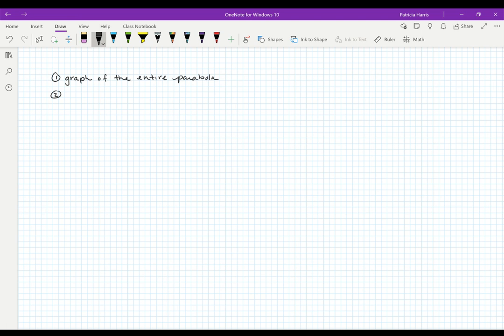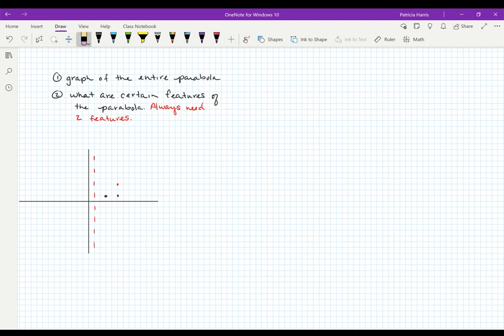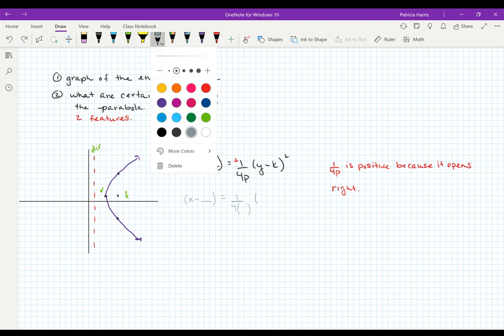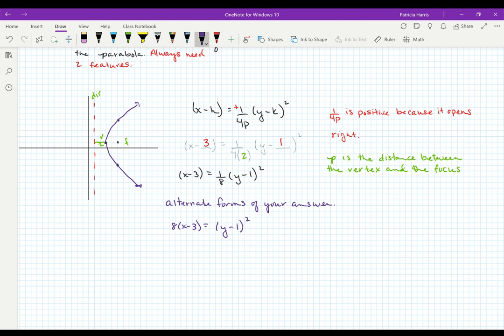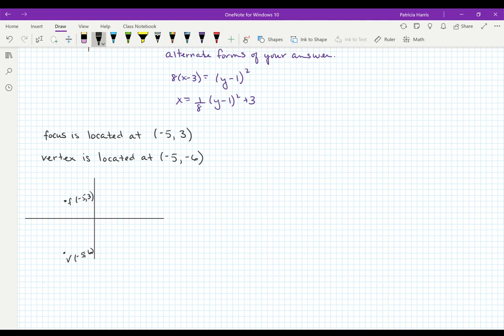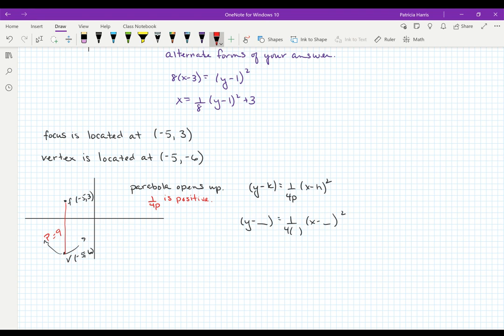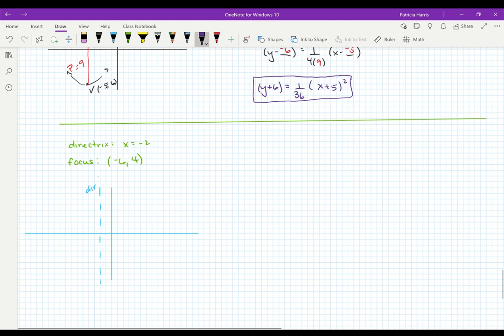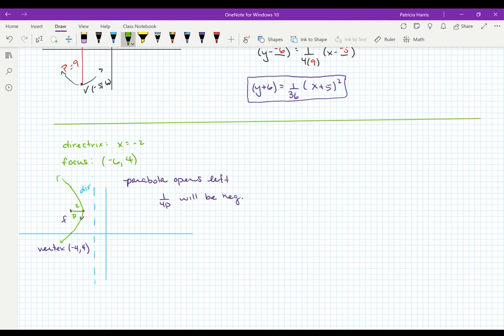Parabola based on Graph Video #3